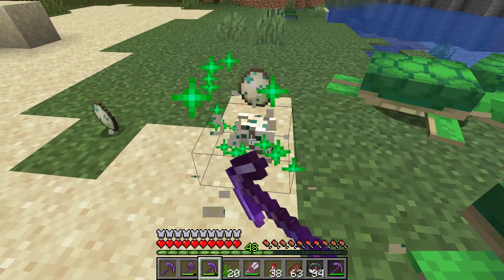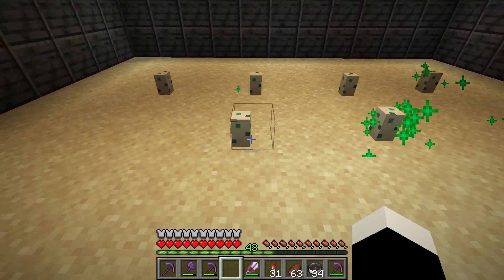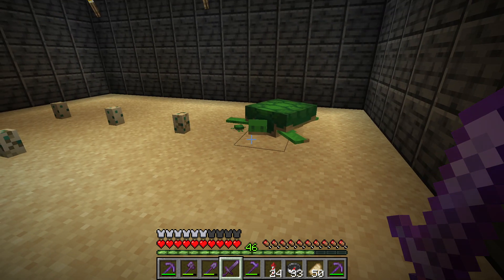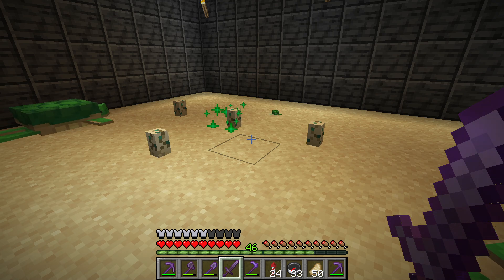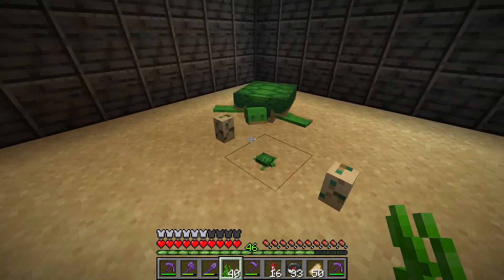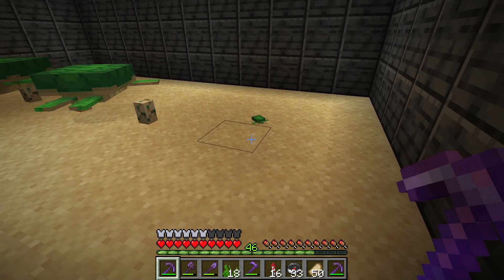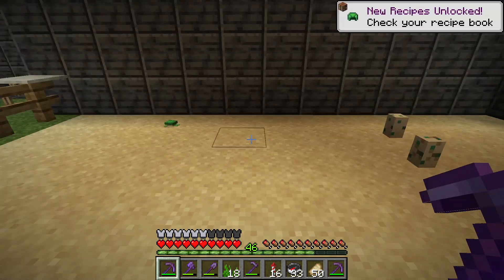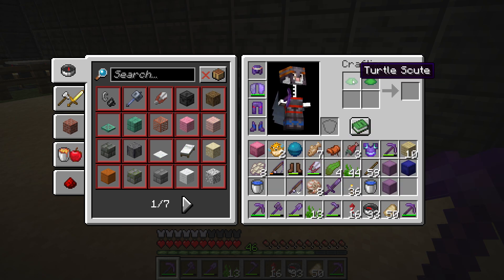Turtle Scute guide, how to get this item for Turtle Helmet and brewing - Minecraft 1.21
I show you how to obtain the turtle scute item by hatching turtle eggs and making a baby turtle grow to adult